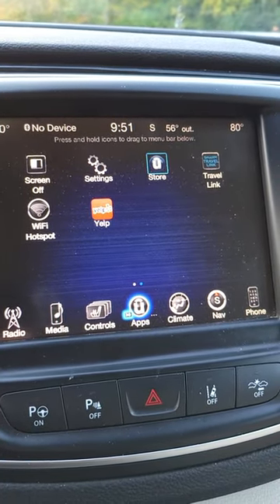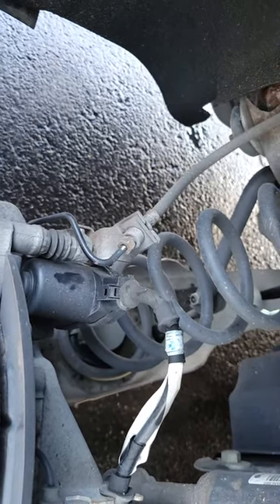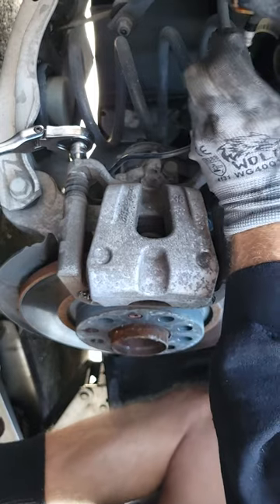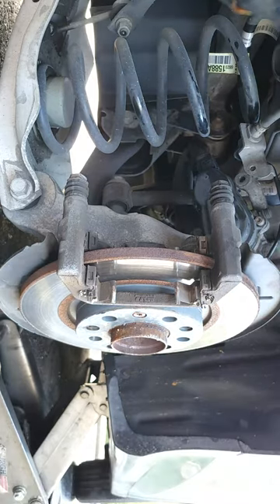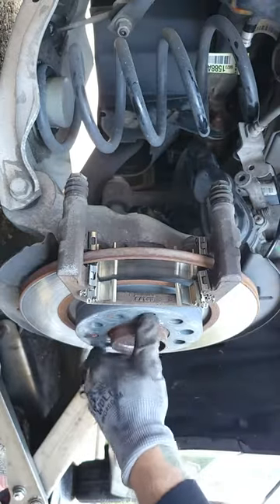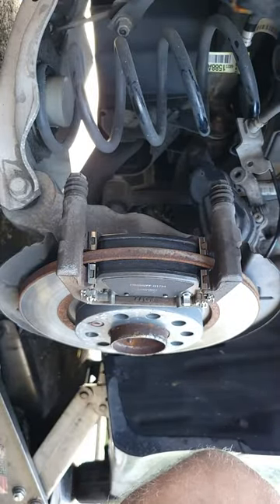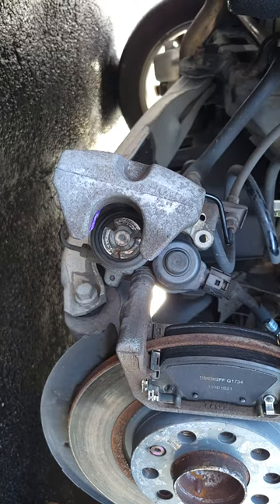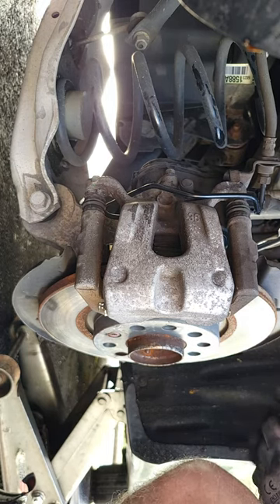2015 Chrysler 200 Rear Brake Pad Replacement with Electronic Parking Brake Service Procedure